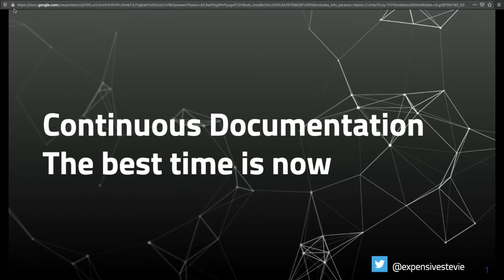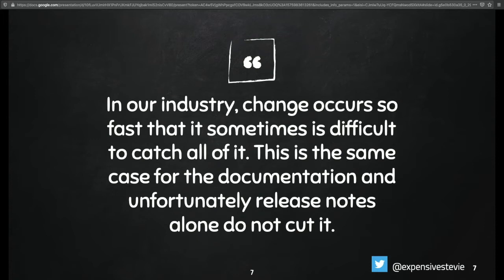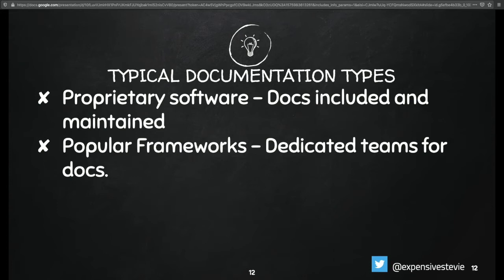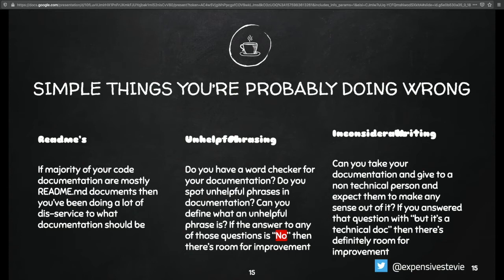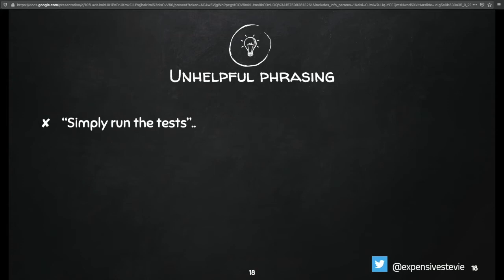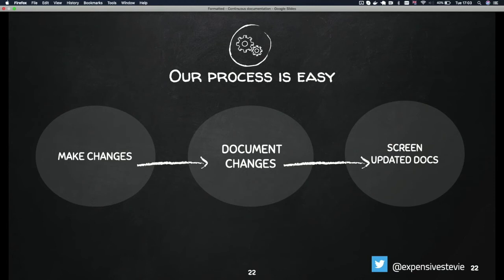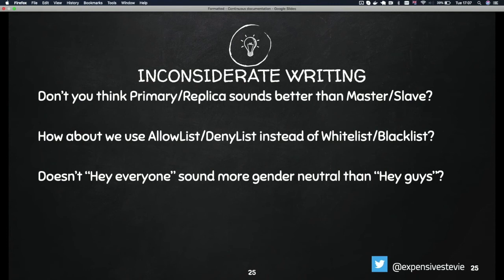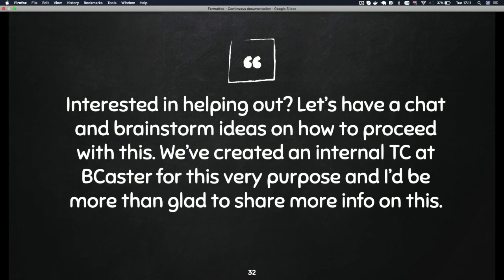Continuous Documentation - The best time is now | Kenigbolo Meya Stephen | APIdays Paris 2019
Continuous Documentation - The best time is now by Kenigbolo Meya Stephen, APIdays Paris 2019, API the Docs track

Talk Description:
"The importance of documentation cannot be over emphasized. In today's world where we have several buzz words with the suffix “continuous” e.g. “Continuous Integration”, “Continuous Deployment” etc. I believe it is imperative to introduce the audience to the concept of “Continuous Documentation”. Having encountered a documentation bottleneck at my current role as an Engineering Team Lead I coined the phrase “Continuous Documentation” which in plain language means the “Continuous writing and improvement of documentation along with development” hence the phrase “the best time to write the docs is now”."

API the Docs is an event for tech writers, API developers, product owners, and developer evangelists who embrace documentation as a crucial aspect of great developer experience. The conference is a great opportunity to share and discuss the latest best practices, strategies and new trends relevant to API documentation and developer portals.